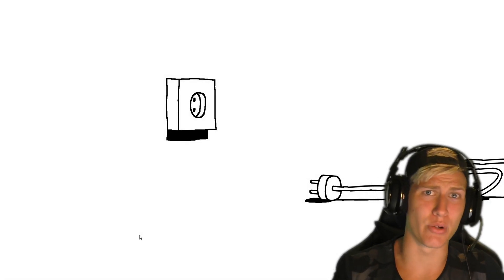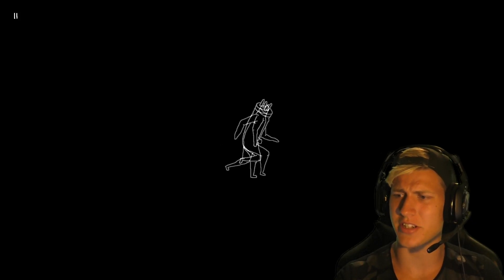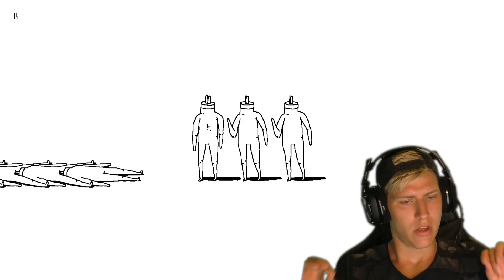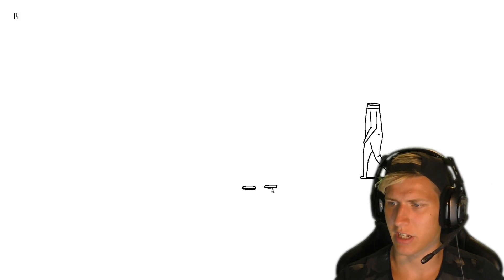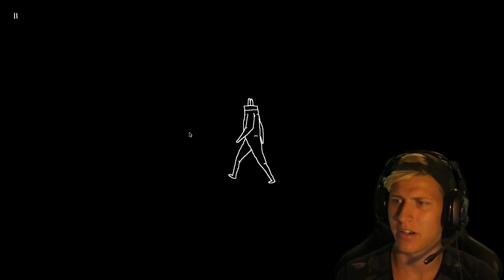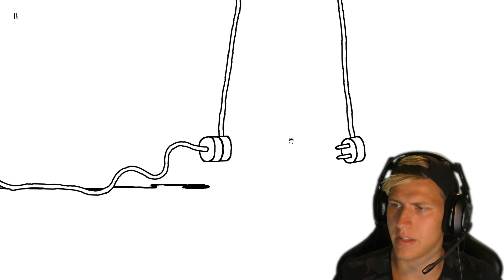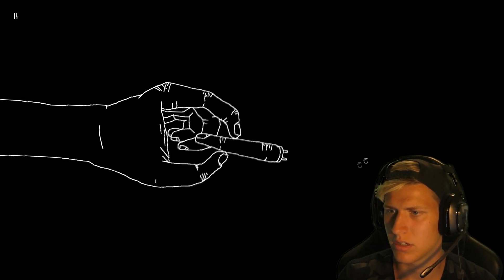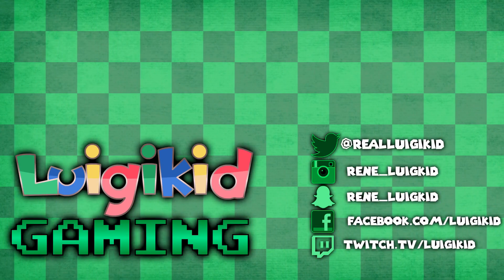WHAAAAAT THEEEE FUUUU*K???!!!! The Weirdest Game I've ever played in my Life! [PLUG & PLAY]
If this video gets 1000 LIKES, I will upload more of MARIO THE MUSIC BOX ARC :P
Today we're playing a crazy and weird game called Plug&Play, it's an interactive animation that's super freaky but still kinda enjoyable!